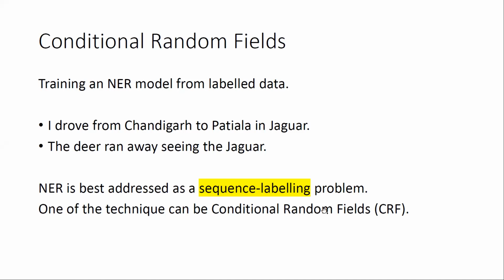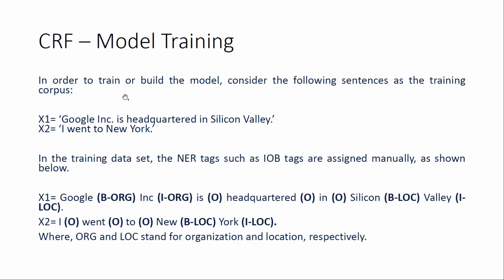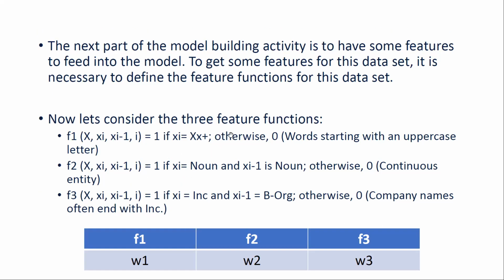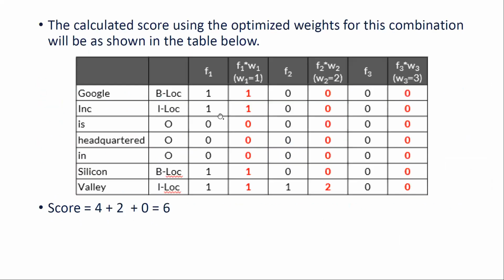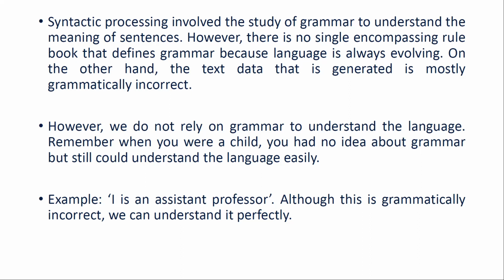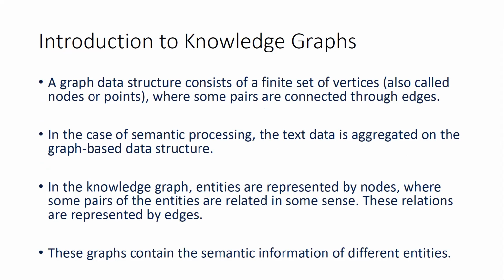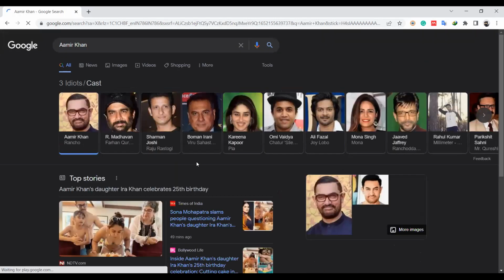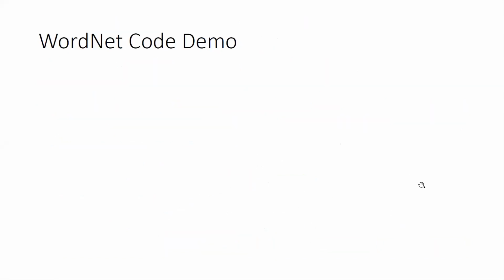22 - NLP - Syntactic Processing CRF and Semantic Processing Knowledge Based Graphs | 10 May 2022